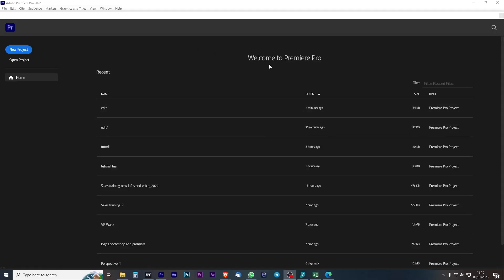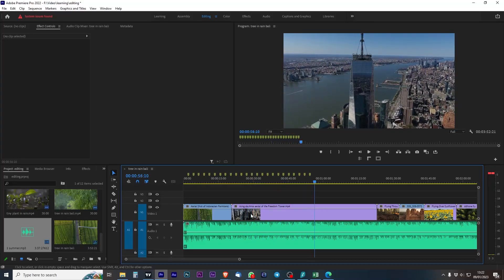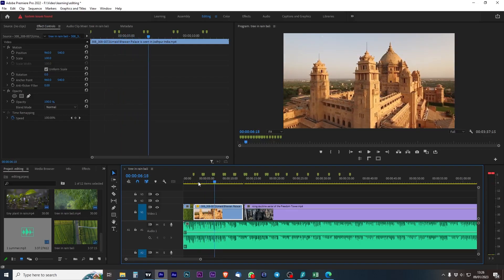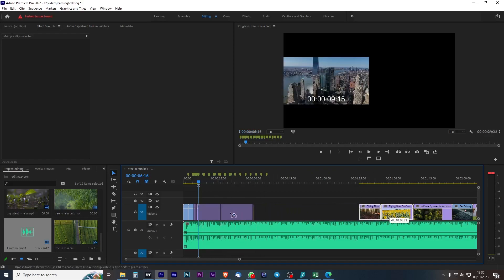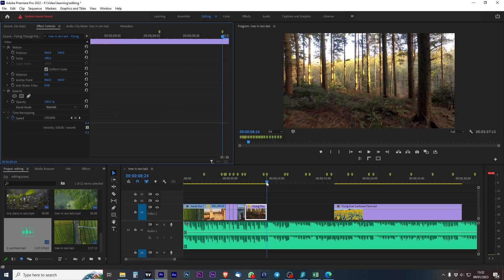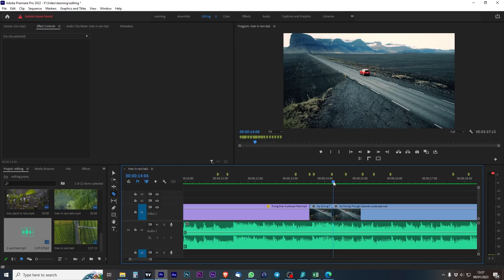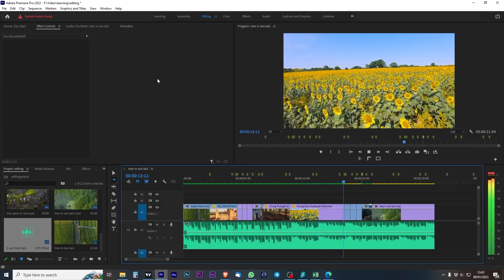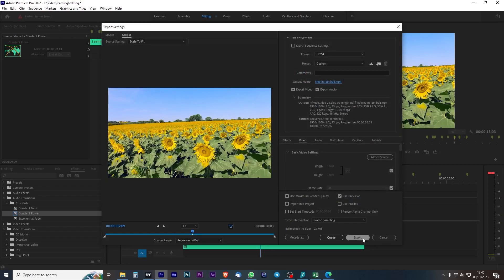5 in 1 Premiere Pro Masterclass: Crop, Reverse, Zoom, Speed & Export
Elevate Your Video Editing Skills: Join the Ultimate Premiere Pro Project Masterclass! In this comprehensive tutorial, you'll learn how to import, add to sequence, cut, clip, zoom, reverse, speed up, and export like a pro. Get ready to streamline your video editing process and take your skills to the next level in just one video.